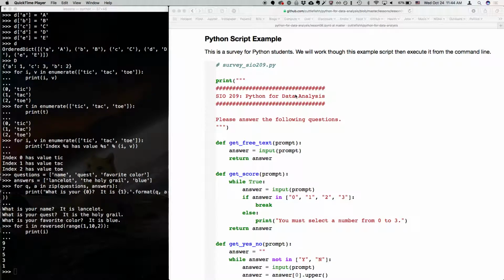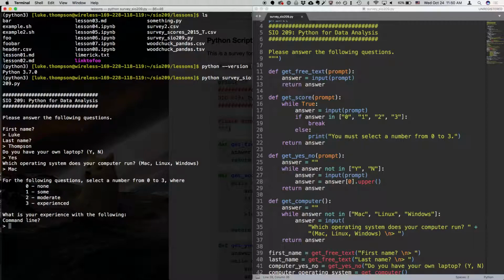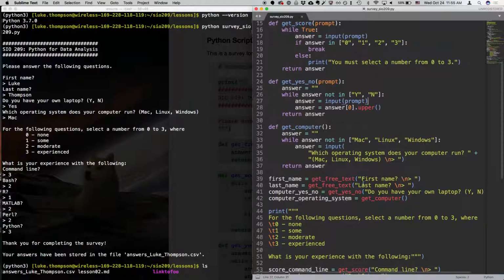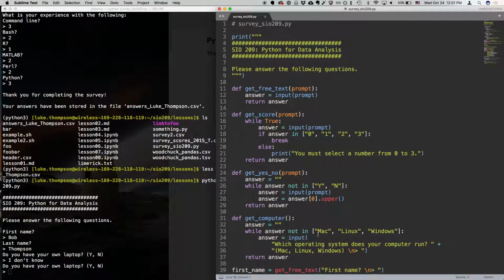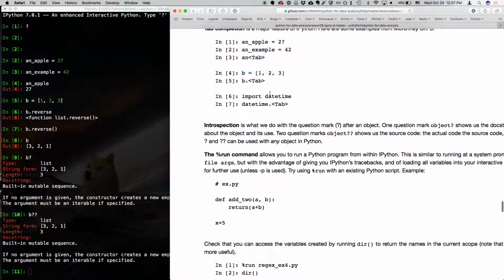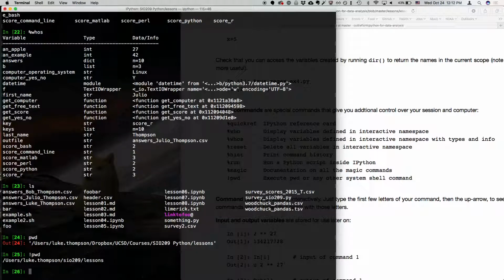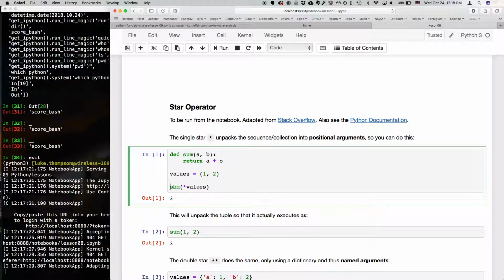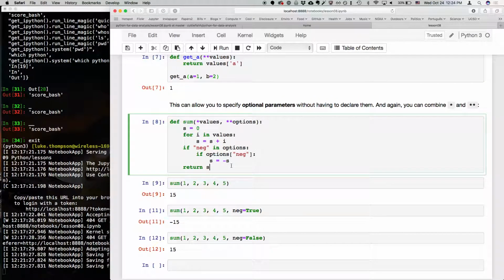Python for Data Analysis 2018-19 - Lesson 8 (4/4)